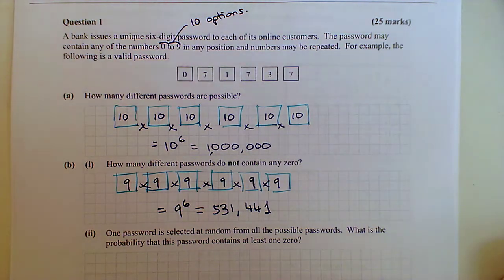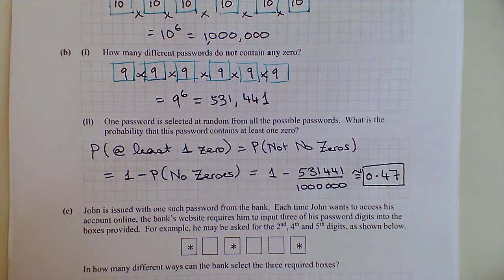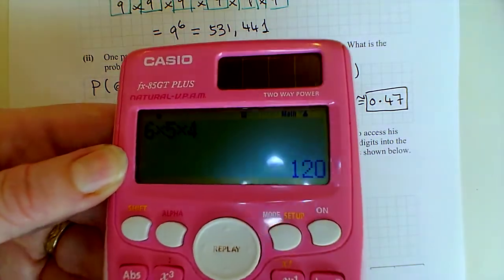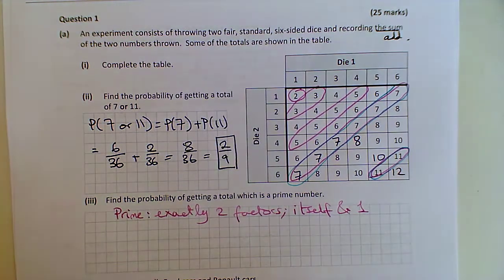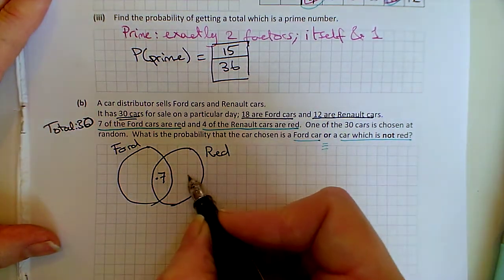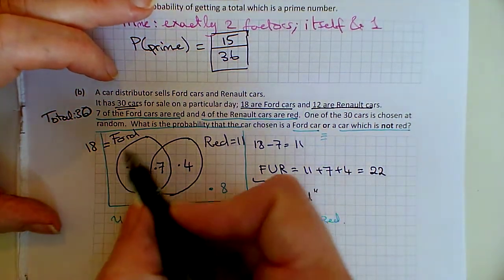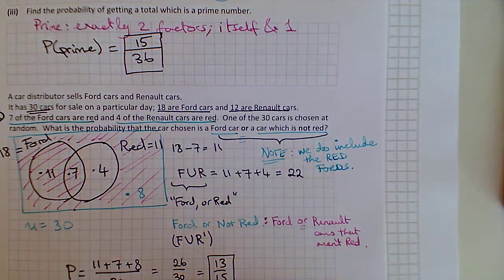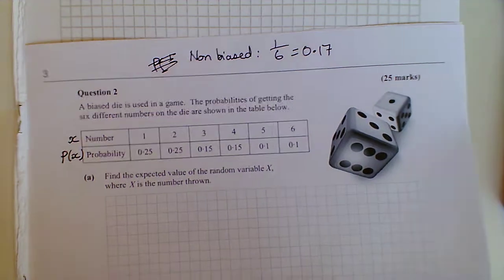Jan25th 6th Year Probability Solutions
Solutions to last week's test.